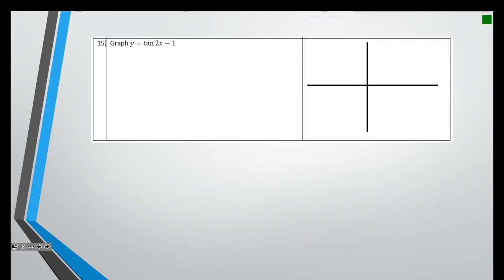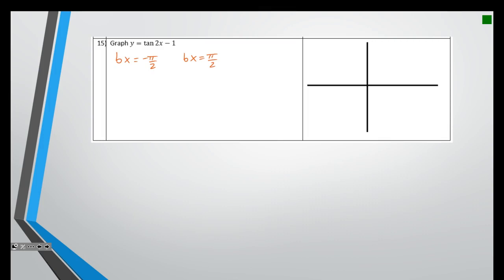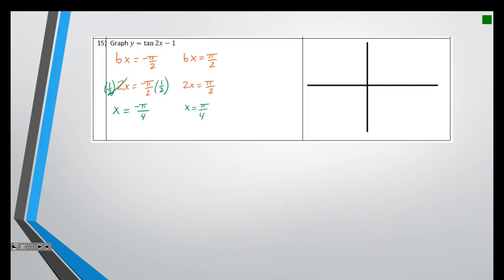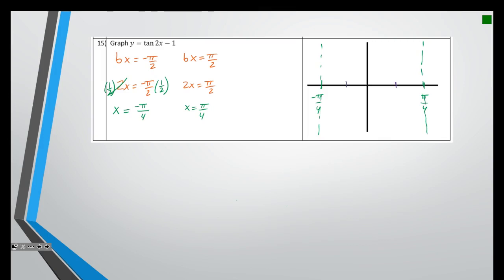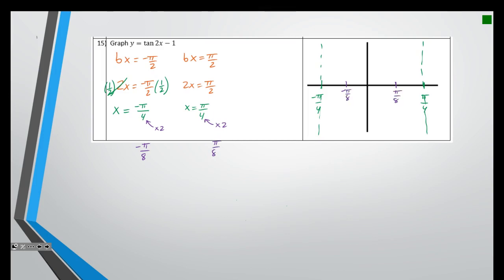Unit 8 Review #15